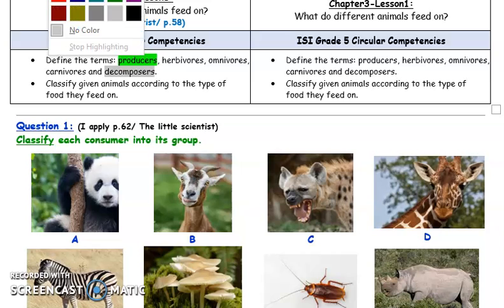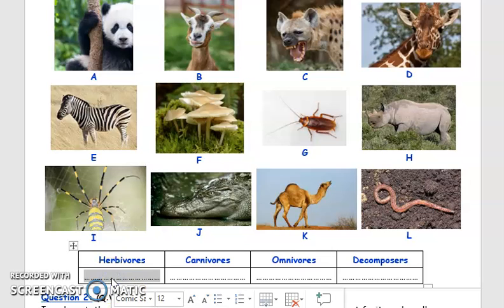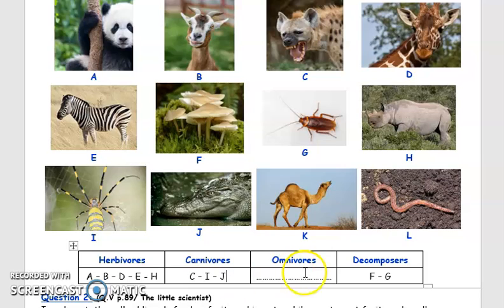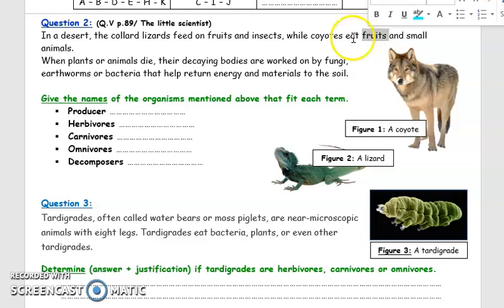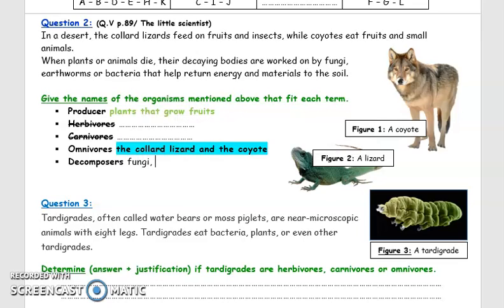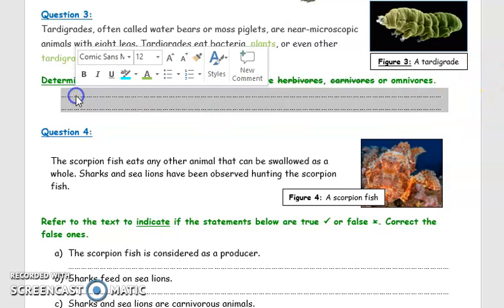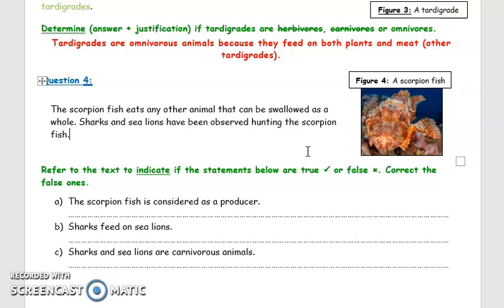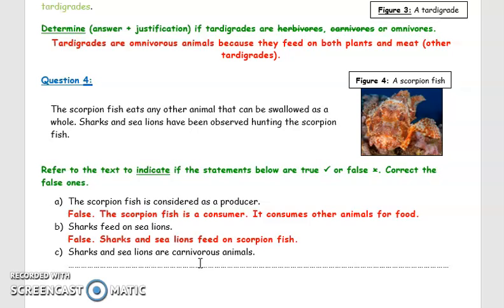ScienceWorksheet(6)Solution_G5_Sem1_2021